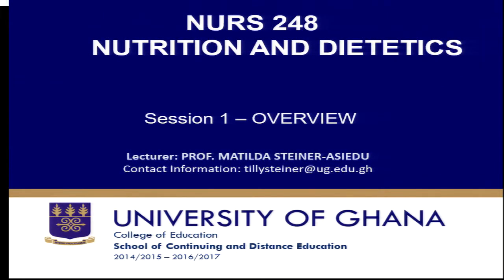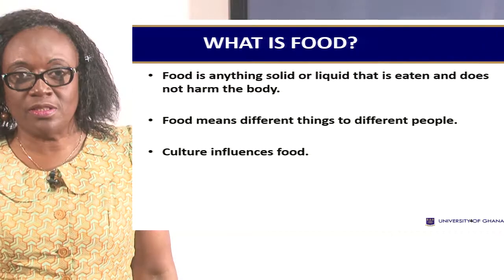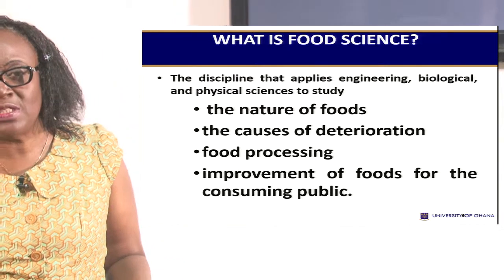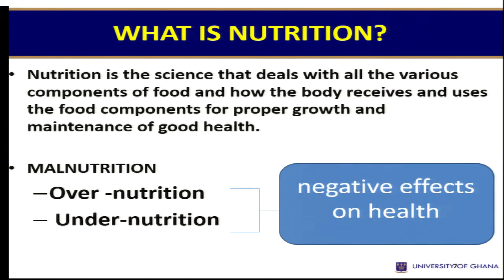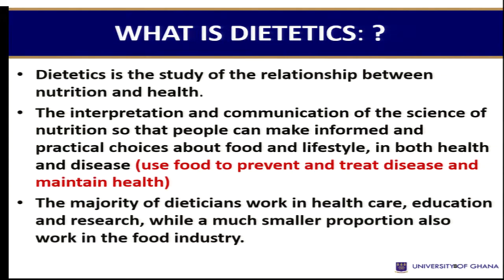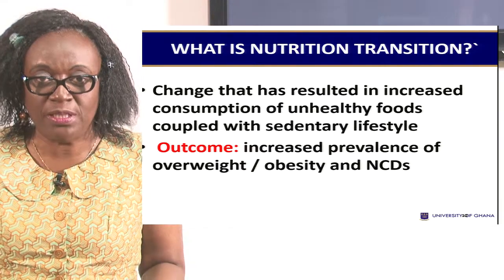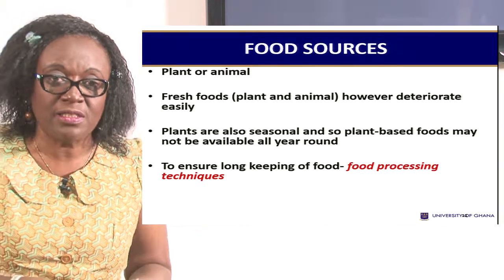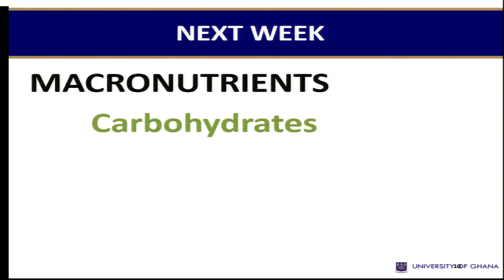NURS 248: Session 1 - OVERVIEW